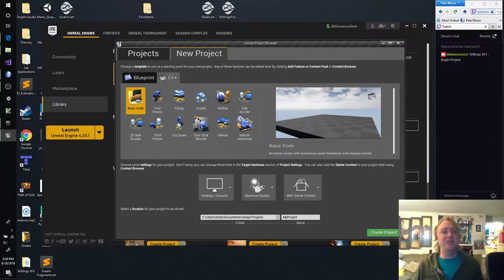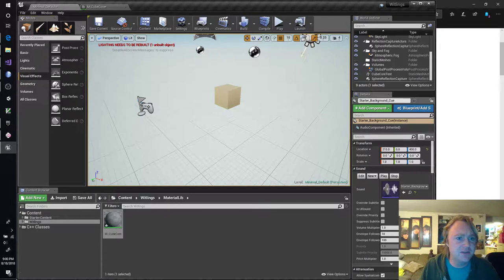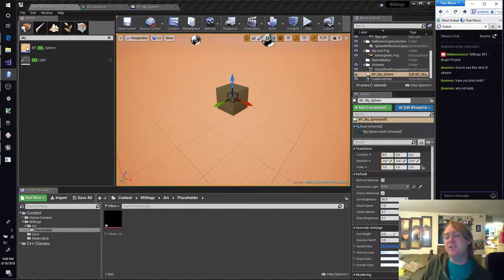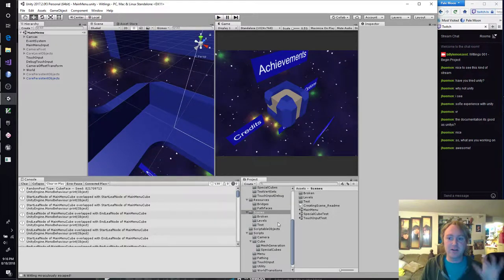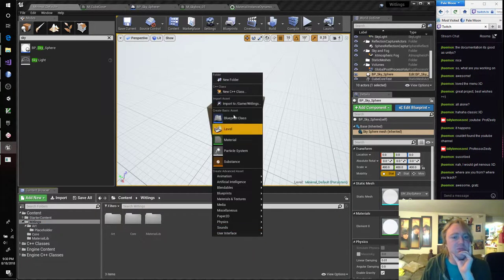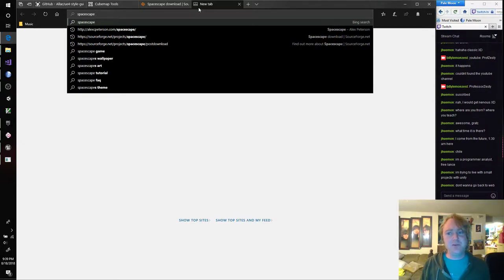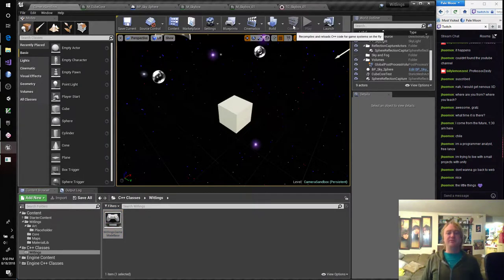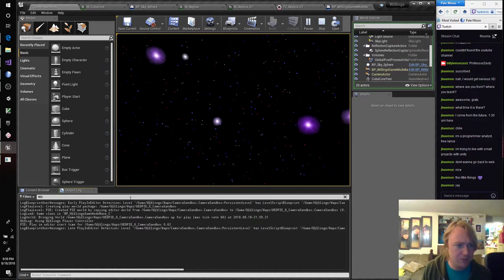Witlings 001 - Begin Project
Witlings is a combination of Pipe Dream and Lemmings in 3D space.  I am documenting my process for the enrichment of the community.  The project is using Unreal Engine 4 while the prototype was built using Unity.